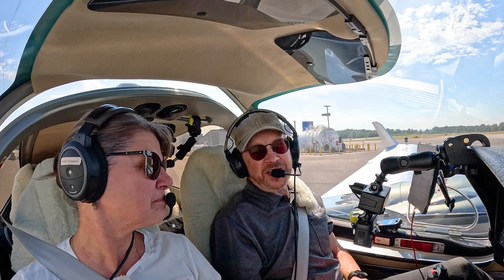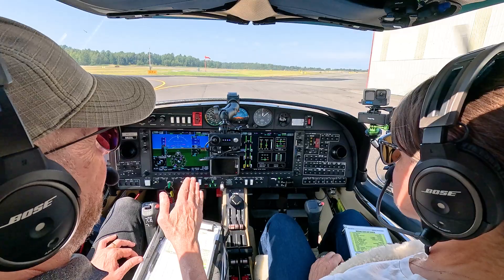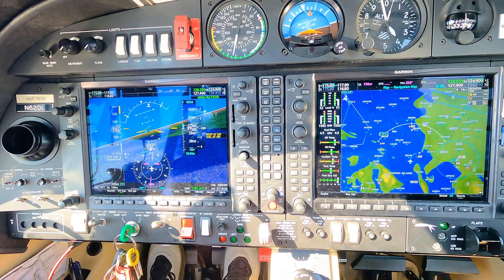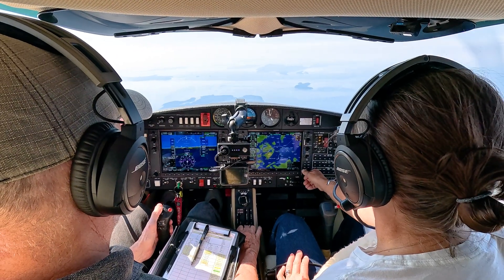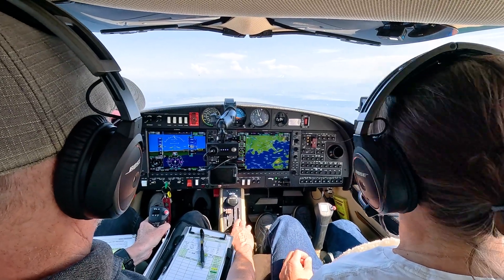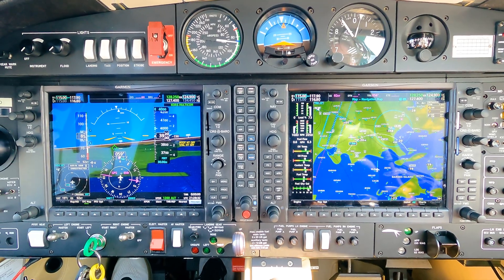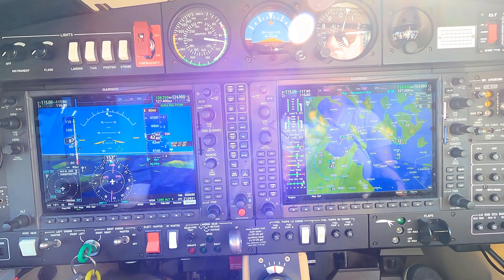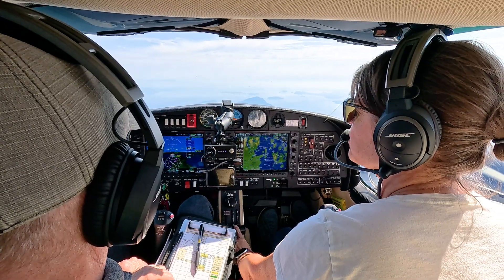Vmc Demo - Episode 8 Maneuvers in a Diamond DA42 VI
Important – This video is for entertainment and information only.  It is not intended to replace instruction by a qualified instructor.  It is also not intended to be a formal lesson and does not replace study of approved FAA and other training materials.
The Vmc Demonstration is a component of the Private Pilot & Commercial Multi Engine check rides and is also on the MEI check ride.  This video shows my approach to flying it in a DA42 VI.
00:00 Introduction
02:28 Clearing turns
03:49 Trevor’s Vmc demo
07:03 Betsy’s Vmc demo
I hope you find these videos helpful to see what it is like to perform these procedures and maneuvers. However keep in mind they only scratch the surface.  For more detail, you should dig into these Airman Certification Standards (ACS):
• FAA-S-ACS-6B (Change 1) Private Pilot Certification Standards
• FAA-S-ACS-7A Commercial Pilot Certification Standards
• FAA-S-ACS-25 Flight Instructor for Airplane Category Airman Certification Standards
In these videos, my main goal is to share what it’s like to fly these maneuvers in a Twin Diamond.  I hope you enjoy them.
2018 Diamond DA42 VI with G1000 NXi (Phase II) avionics.  Certified for Flight into Known Icing (FIKI).  Also flying with Garmin Pilot on an iPad Mini. One GoPro Hero 9 and two GoPro Hero 12s with RAM/mygoflight mounts in the cabin.  Audio on a Deity PR-2 and headset cable